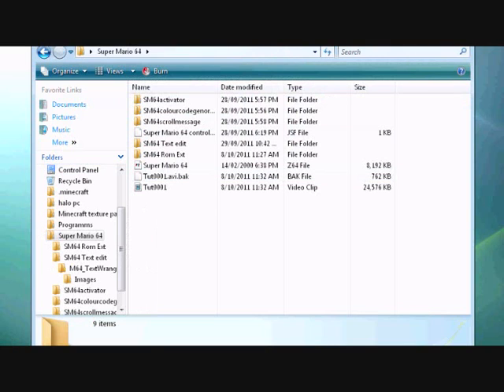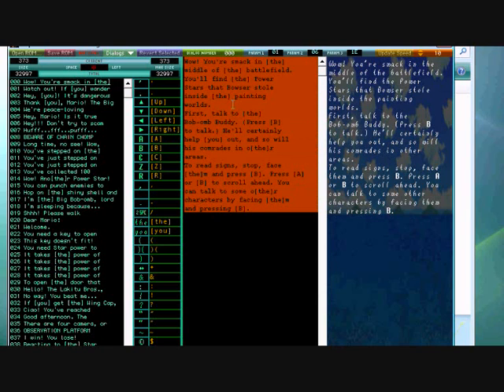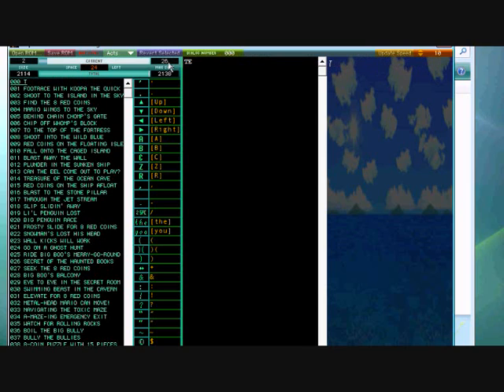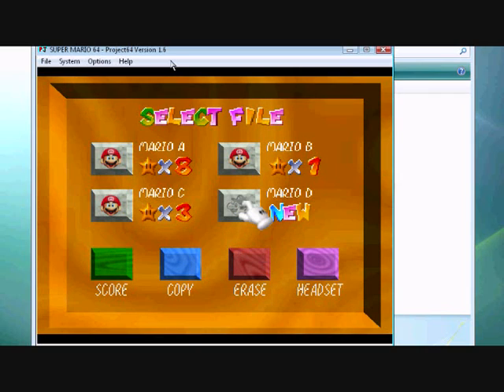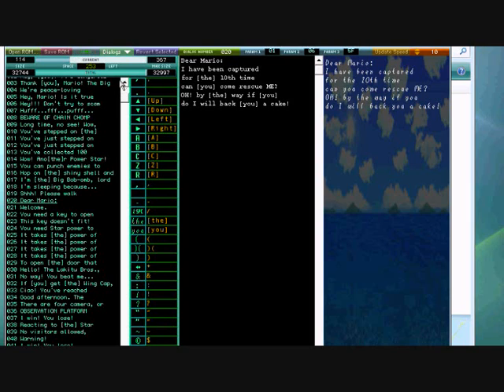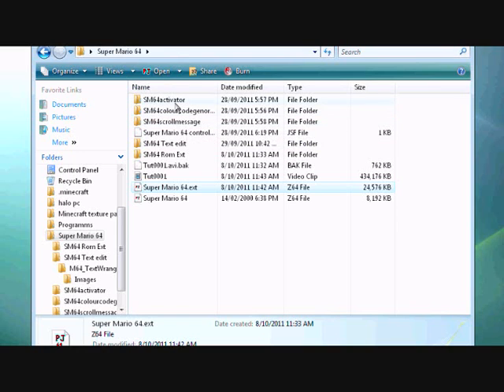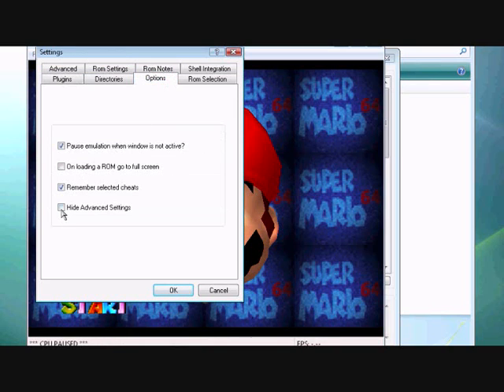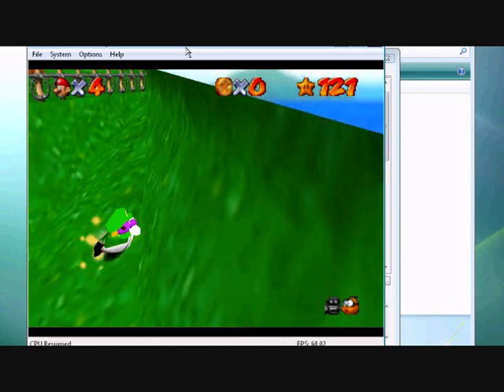SM64 Text edit tutorial (Commentry)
I will answer any questions in the comments.